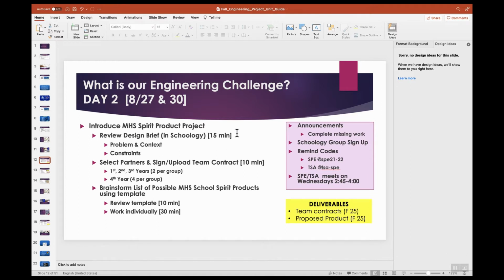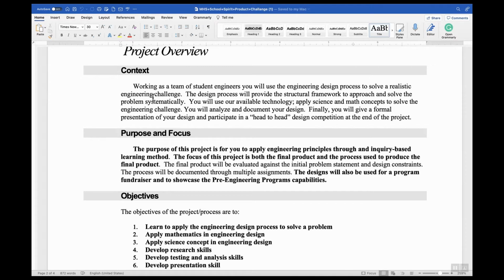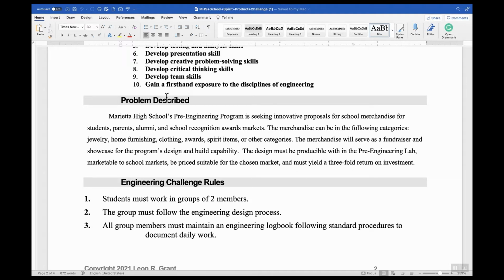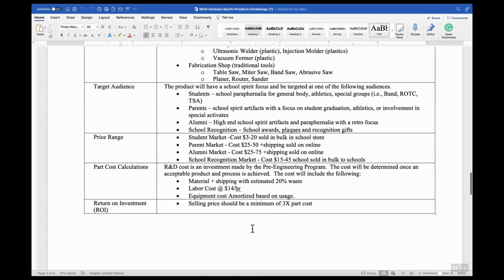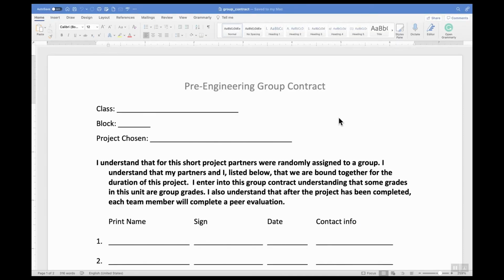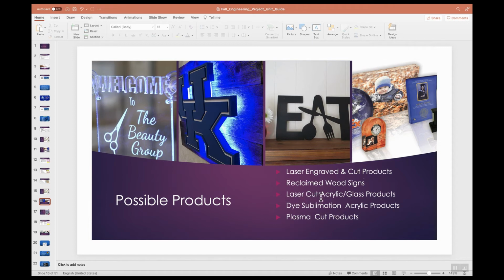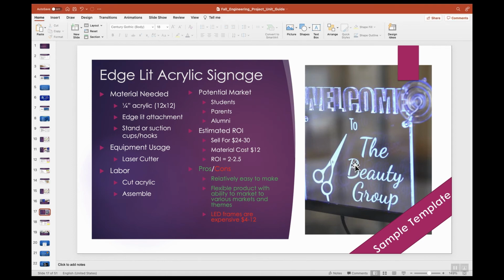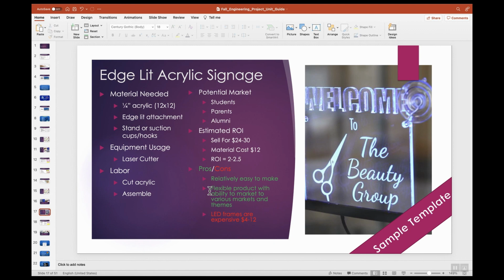Aug 30 2021 Subplans Video